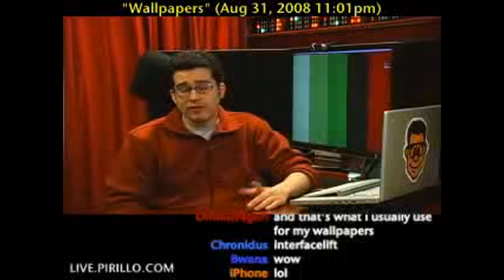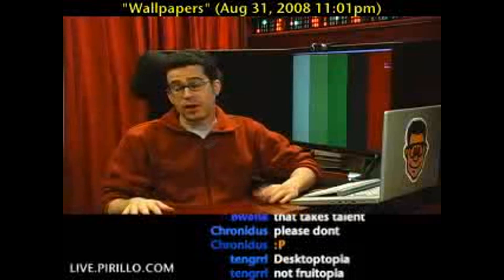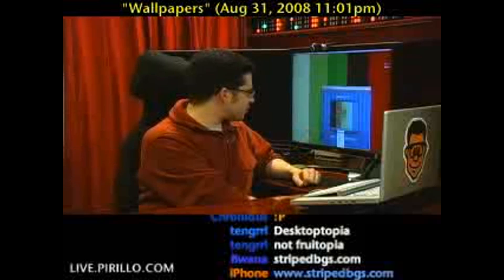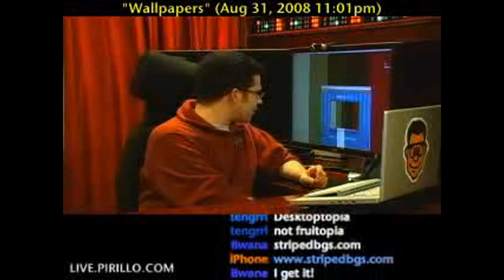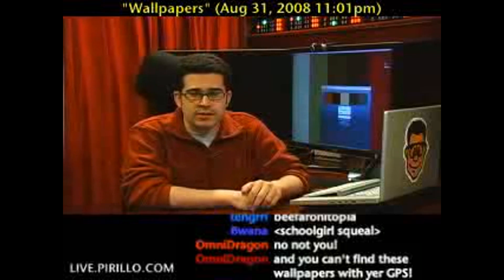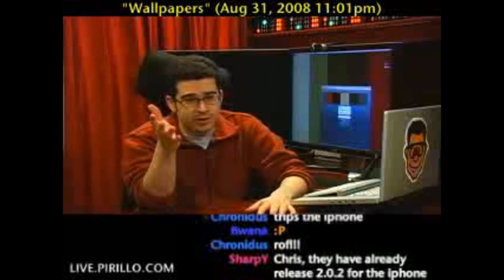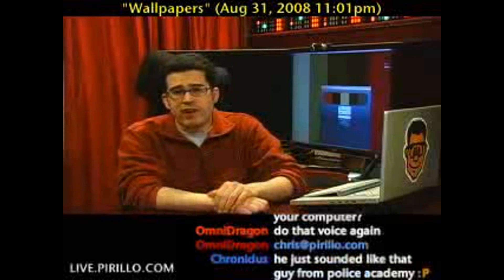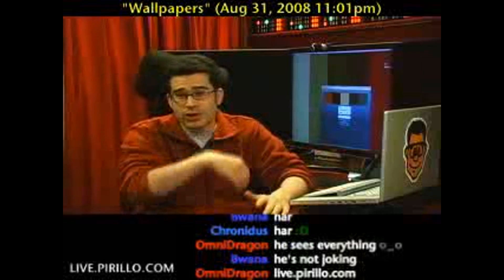Do You Make Your Own Desktop and iPhone Wallpapers?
- I've talked about Desktoptopia before. It runs in the background, and downloads different backgrounds to your desktop. I usually always have it running. Now remember, a wallpaper is not a screensaver. I've found a neat website, though, for creating your own wallpapers.